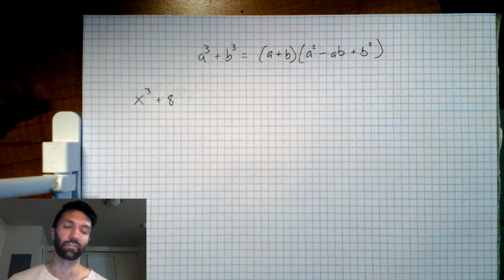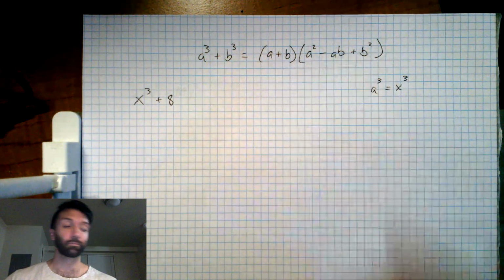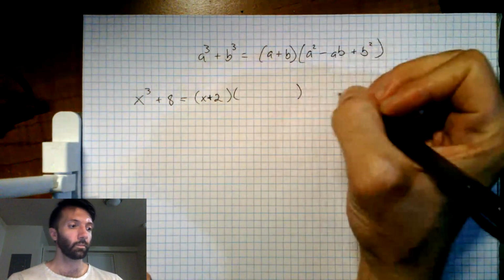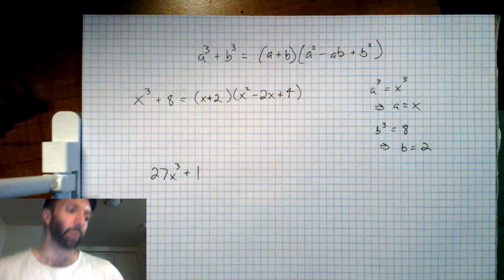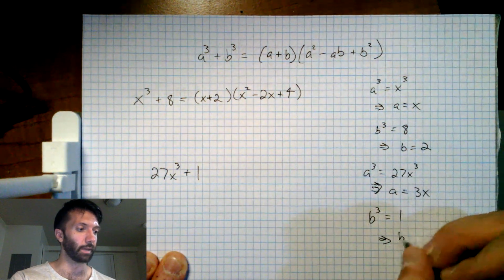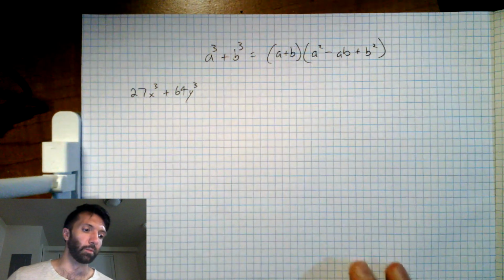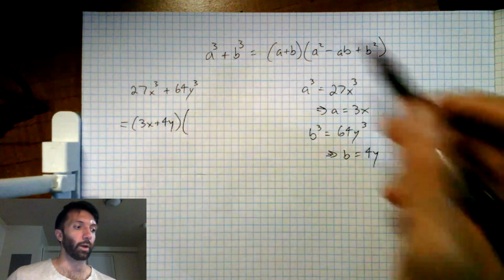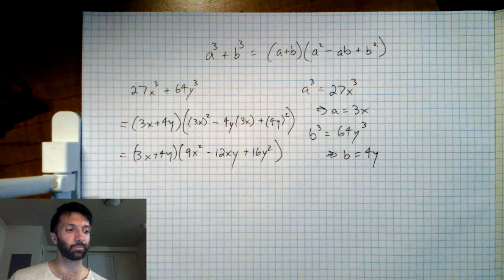Factoring a Sum of Cubes (Level 1)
In this video, we will introduce the process of factoring a sum of perfect cubes.

0:00 Intro
0:22 Preface
1:22 Example 1
4:10 Example 2
6:48 Example 3
9:30 Outro

Music Used in this Video:

1) Song: Spirit
Artist: Sappheiros

2) Music | "The Way" by LiQWYD
Watch: